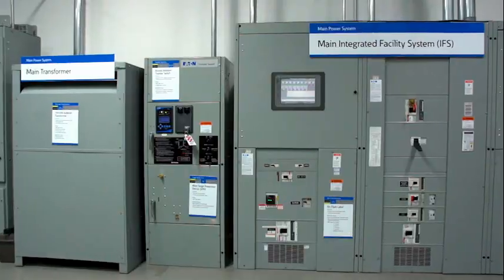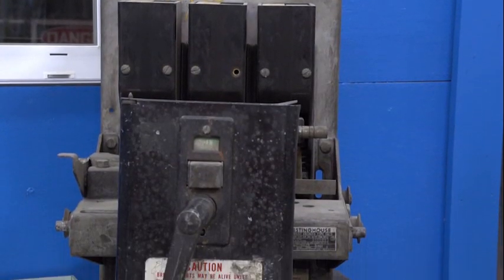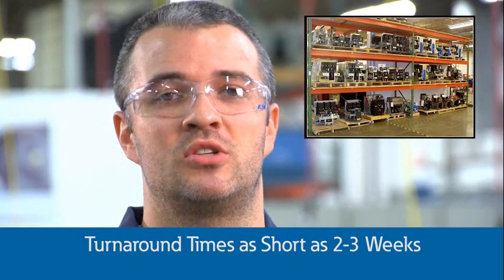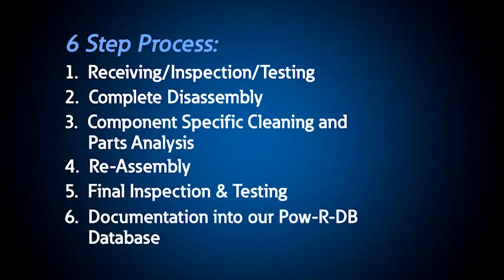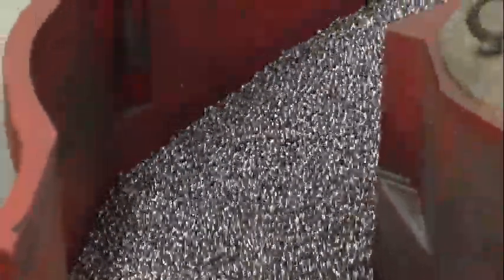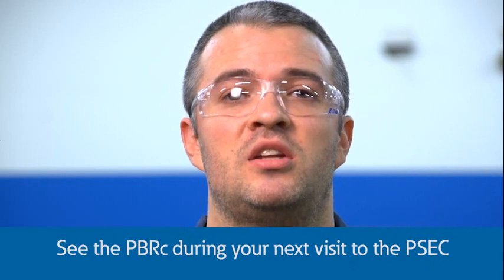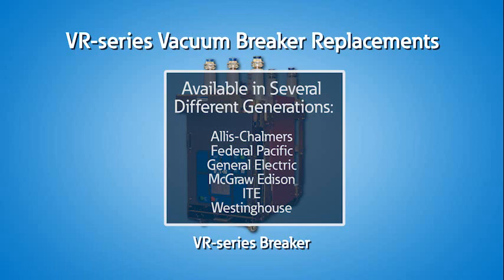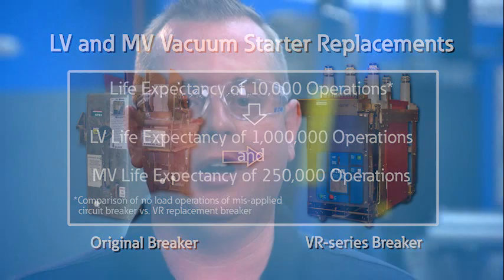Switchgear Modernization Power Breaker Reconditioning Center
At Eaton's Power Systems Experience Center (PSEC), you can tour the Power Breaker Reconditioning Center (PBRc) and learn about switchgear maintenance, circuit breaker reconditioning and refurbishment for modernizing aging electrical equipment.